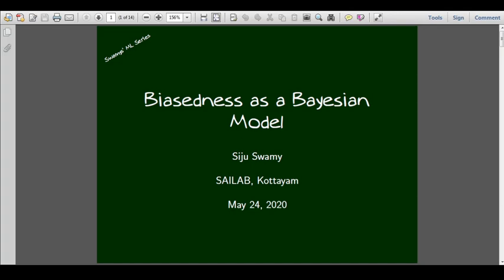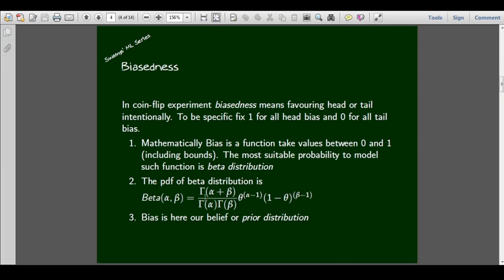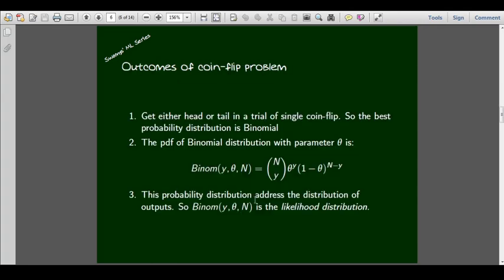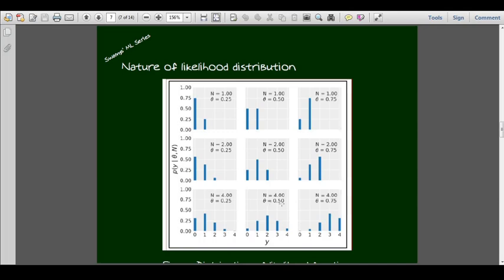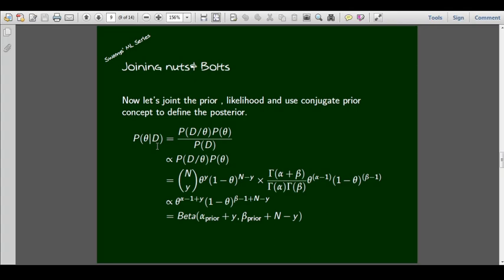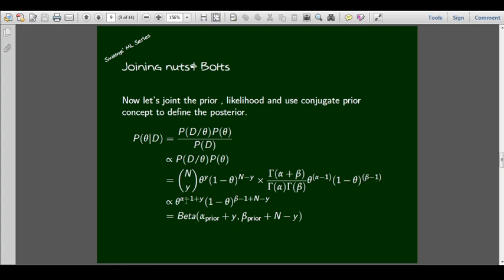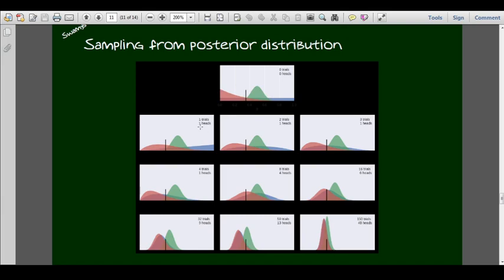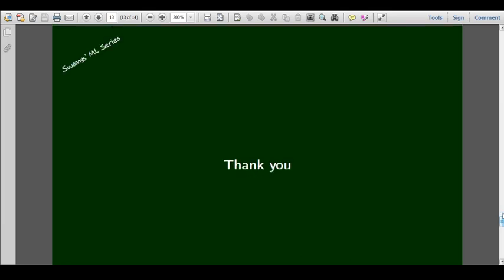Coin flip Bayesian model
Explains how to represent the concept of bias in a coin-flip problem using Bayesian Model